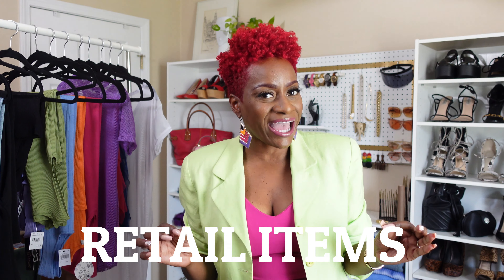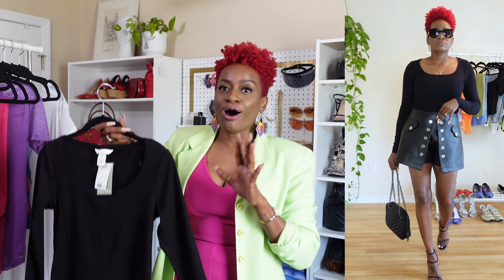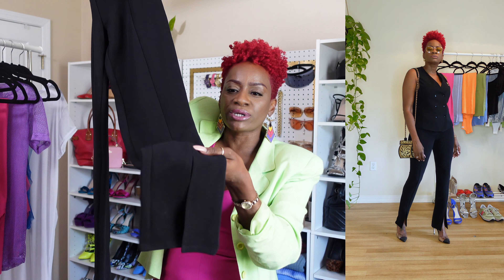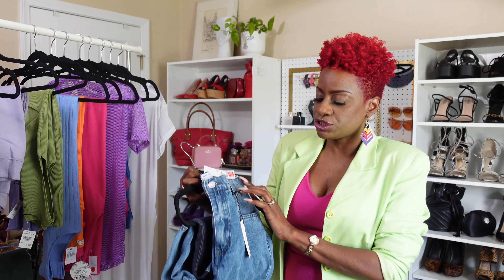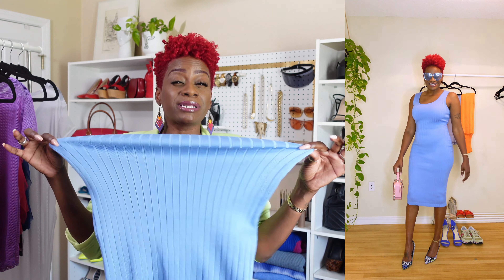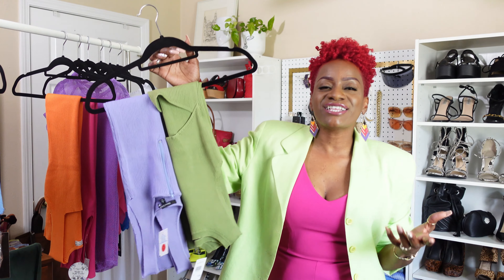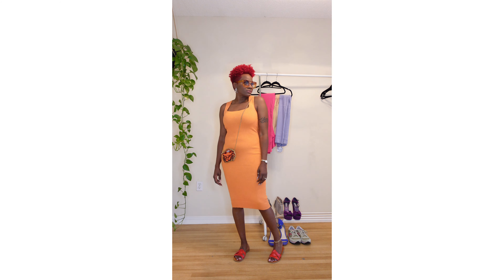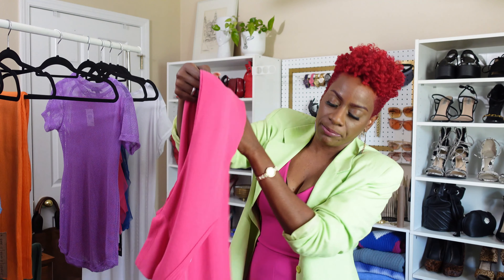THIS DRESS IS TOO GOOD! Shopping at H&M, Forever21, and Rainbow! Retail Haul + Try On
Hey Guys! I'm back with another retail haul! This time, I shopped at a store that I haven't visited in quite some time, and that is Rainbow.  They had so many colorful pieces for the spring, and I wanted to incorporate some into my thrifted wardrobe.

You the real MVP if you do all that!

Want to send me products from your business or just anything? 📬